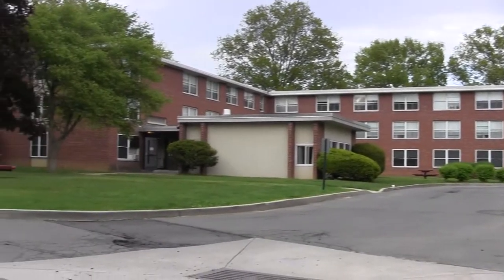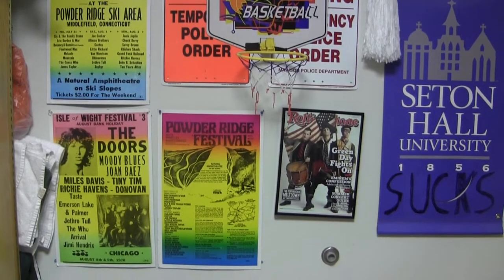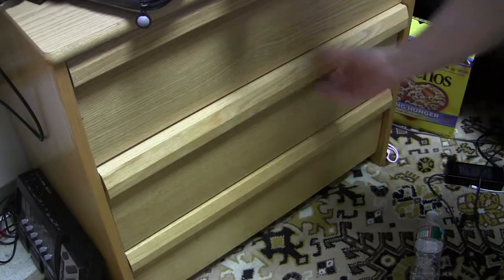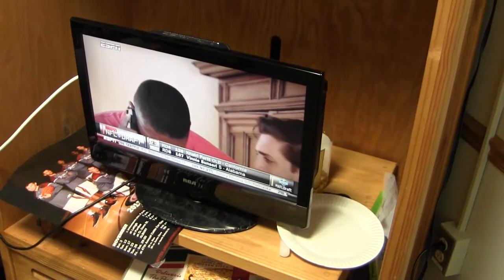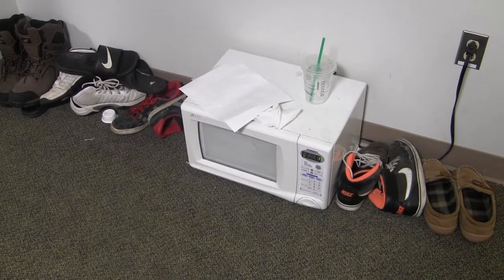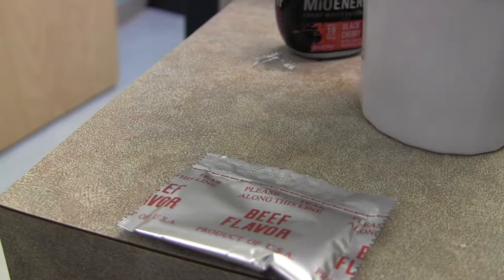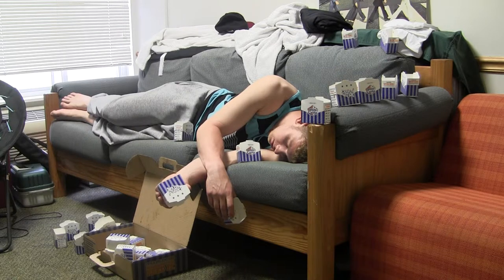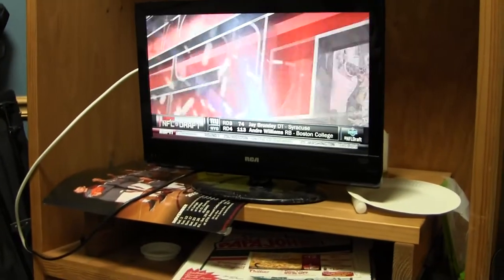Stephen Walters S14 Solo Film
Spring 2014 COM 435